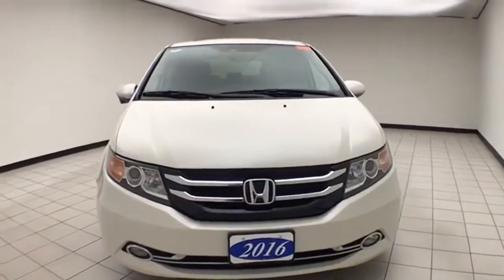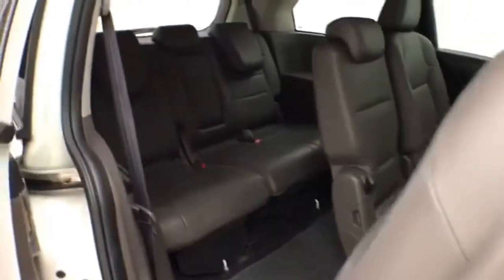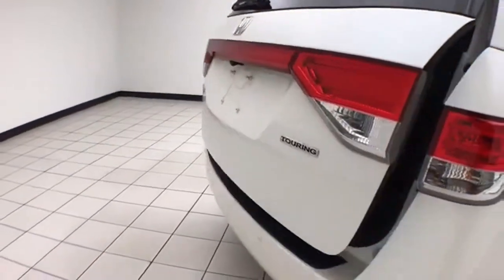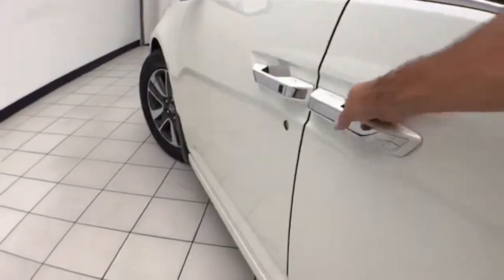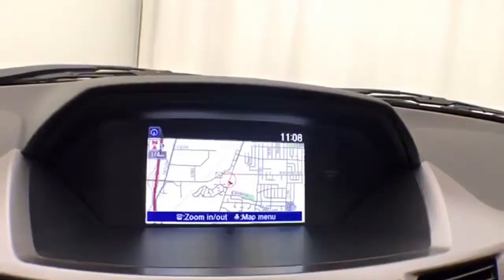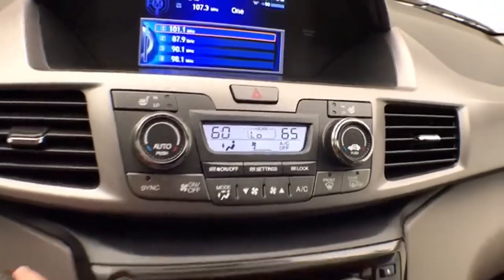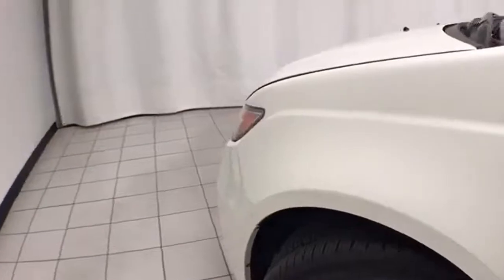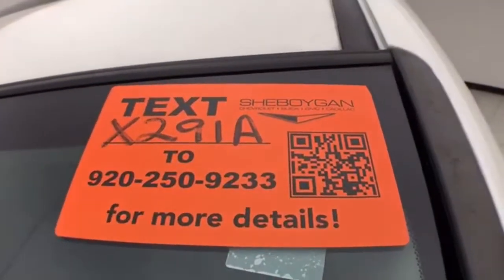Used 2016 Honda Odyssey WISCONSIN, WI X291A - SOLD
Year: 2016
Make: Honda
Model: Odyssey
Trim: Touring
Engine: 6 Cyl. 3.5 L
Transmission: Automatic
Color: White Diamond Pearl
Interior: Truffle
Mileage: 44401
Stock #: X291A
VIN: 5FNRL5H93GB019152
White Diamond Pearl 2016 Honda Odyssey Touring One Owner, Accident Free History, Local Trade, 2 Sets of Keys, A/V remote, Automatic temperature control, DVD-Audio, Entertainment system, Exterior Parking Camera Rear, Front dual zone A/C, Headphones, Heated Front Bucket Seats, Memory seat, Navigation System, Power driver seat, Power Liftgate, Power moonroof, Power passenger seat, Radio: 246-Watt AM/FM/CD Audio System w/7 Speakers, Rear air conditioning. Odometer is 6740 miles below market average! 19/28 City/Highway MPGThree dealerships two locations, one goal to be your dealer! At Sheboygan Chevrolet Chrysler, we walk it, with pride! Our Sales personnel are non-commissioned, which means we pay their wages, not you! Sheboygan Chevrolet Buick GMC Cadillac in Sheboygan, WI, also serving Green Bay, Wausau, Madison, WI and Milwaukee, Appleton, WI, is proud to be an automotive leader in our area. Since opening our doors, Sheboygan Chevrolet Buick GMC Cadillac has kept a firm commitment to our customers. We offer a wide selection of vehicles, and hope to make the car buying process as quick and hassle free as possible.Awards: * 2016 KBB.com Best Buy Awards Winner Minivan * 2016 KBB.com 16 Best Family Cars Minivan * 2016 KBB.com Brand Image Awards2016 Kelley Blue Book Brand Image Awards are based on the Brand Watch(tm) study from Kelley Blue Book Market Intelligence. Award calculated among non-luxury shoppers. Kelley Blue Book is a registered trademark of Kelley Blue Book Co., Inc.

Address:
3400 South Business Drive